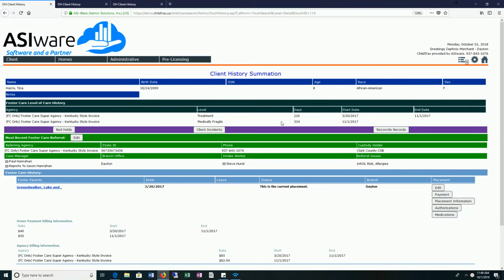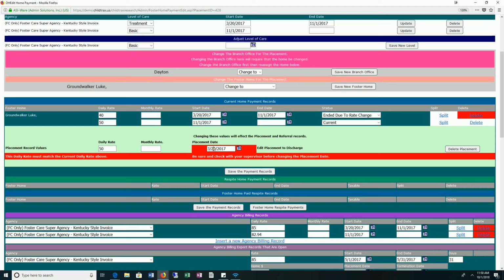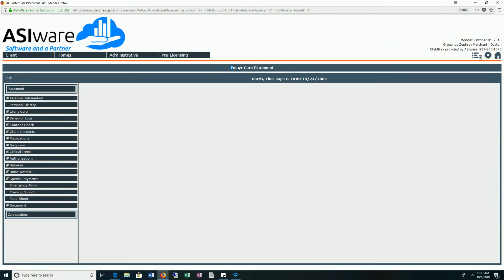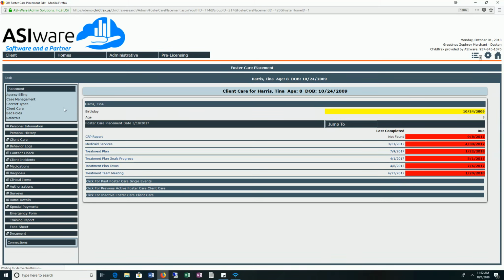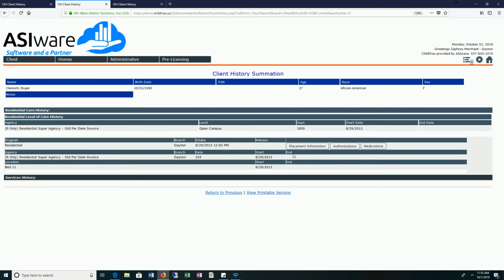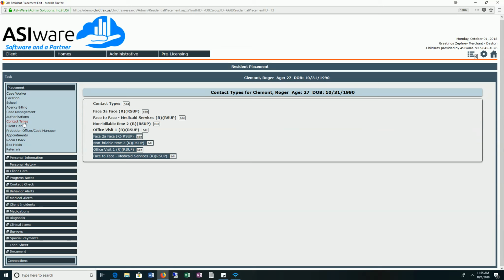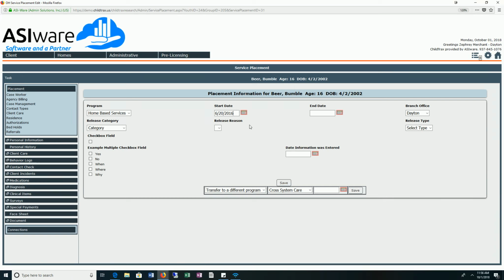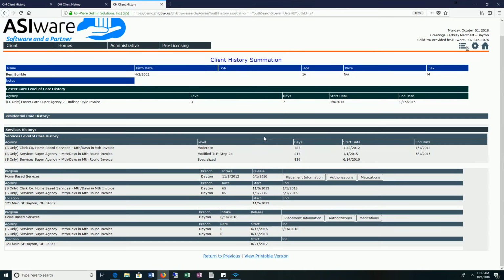Fixing Wrong Placement Dates - Valeo October 2018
A quick webinar explaining how to fix wrong placement dates.